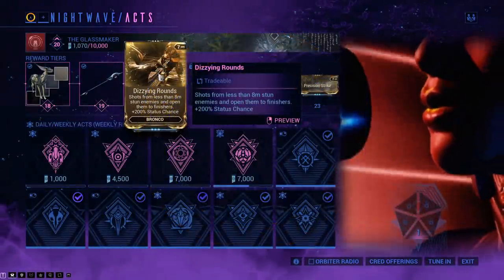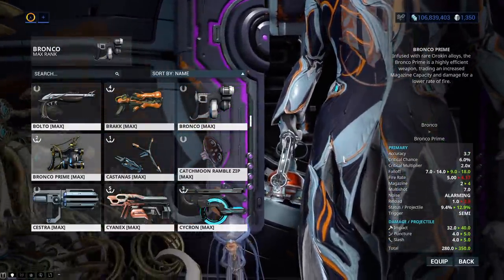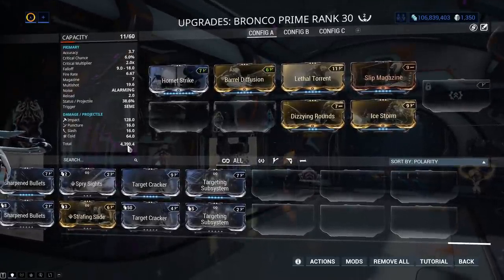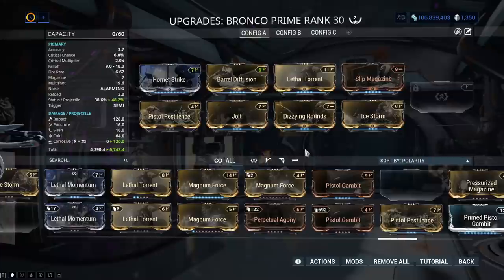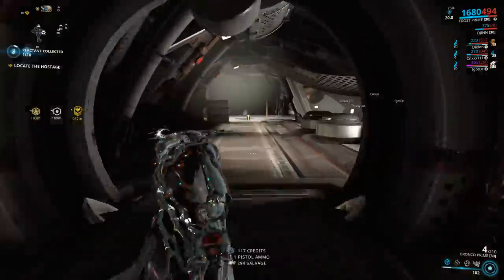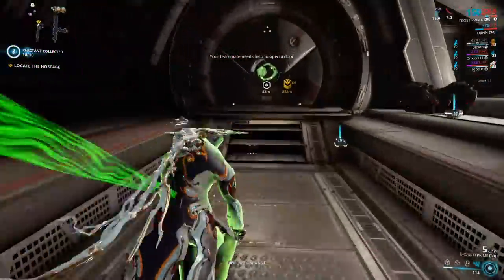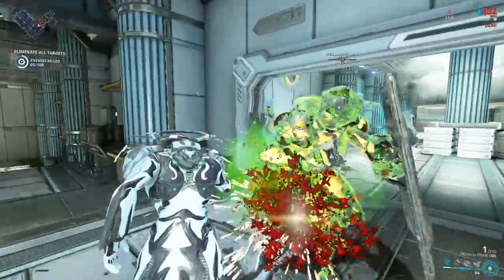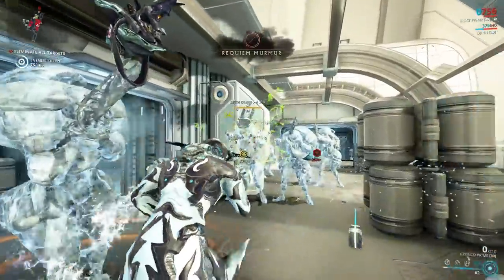Warframe - Dizzying Rounds [Guaranteed Finisher!!]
Dizzying rounds, opens basically every enemy up for a finisher and i mean ANY!
But the down side, it only fits on the bronco, single one not even the AK!

Build it for NO damage, to open them for finishers, i litually say it a dozen times but people say say "build sucks, no damage mods"